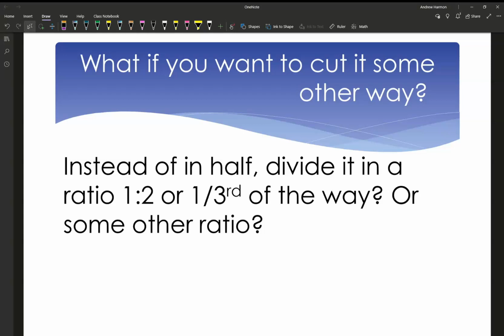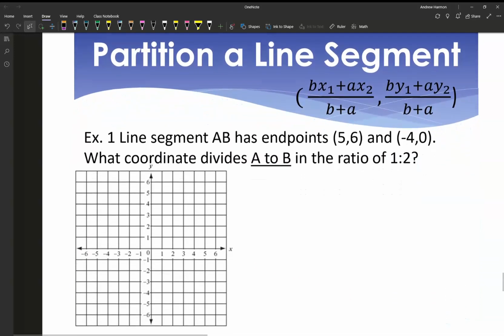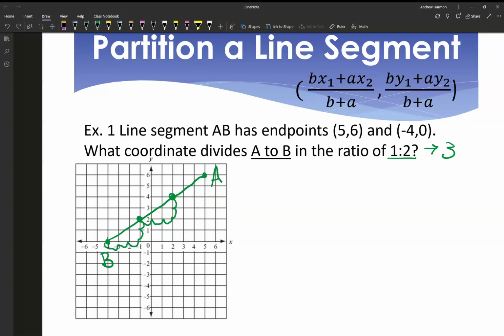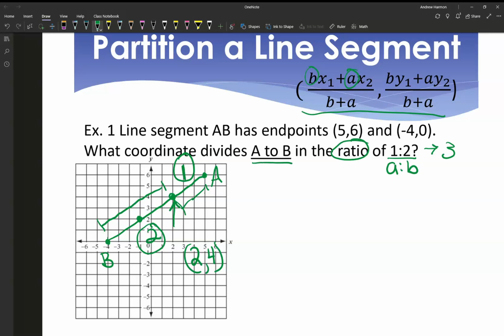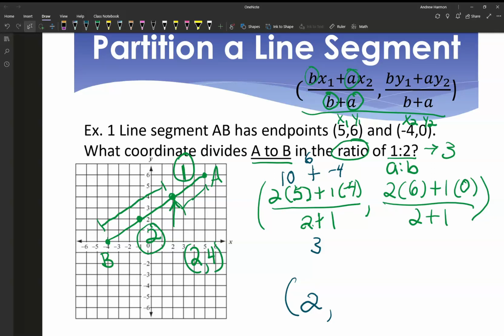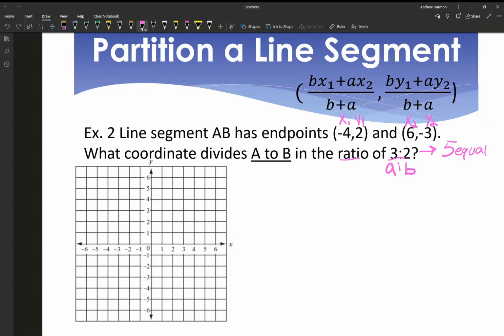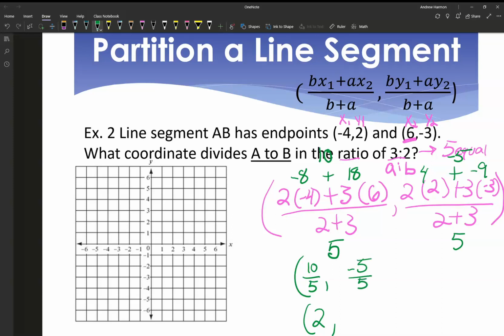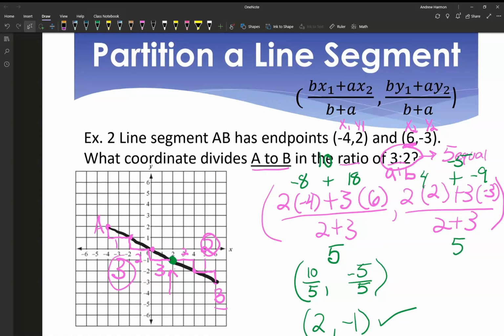Partitioning a Line Segment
In this video you will get a brief look into how to find a point that partitions a line segment on the coordinate into a given ratio.  This video looks at how to find that point graphically as well as algebraically.